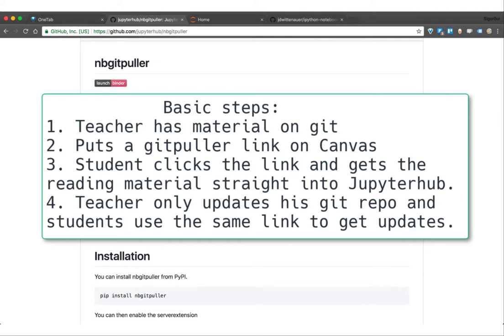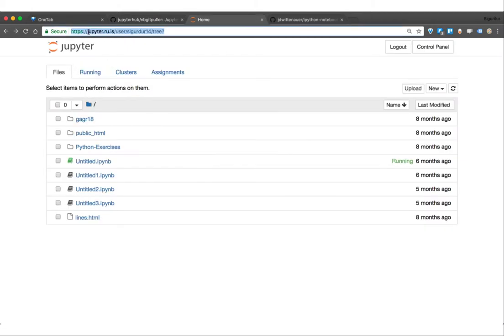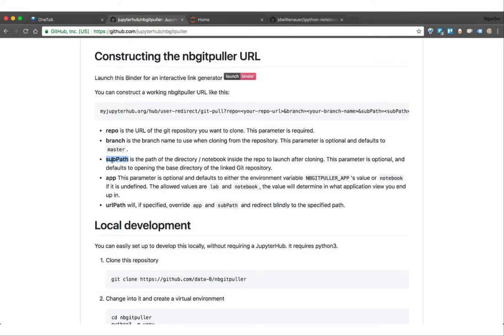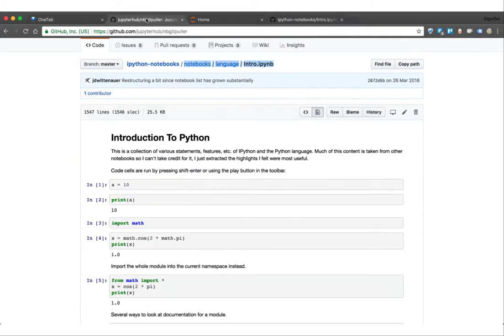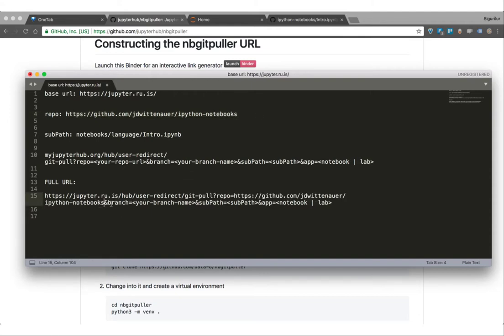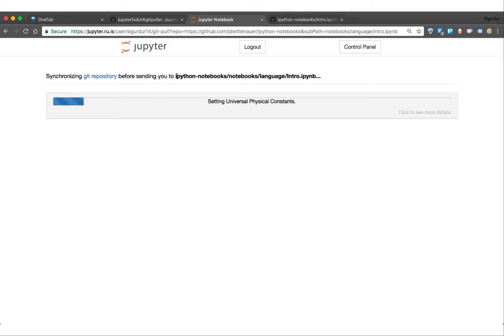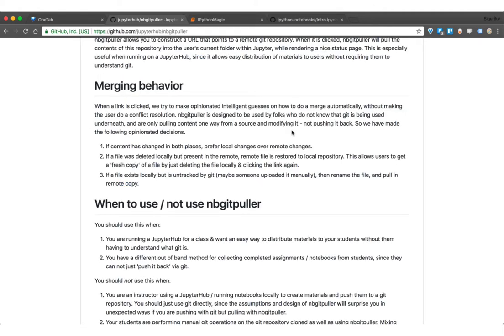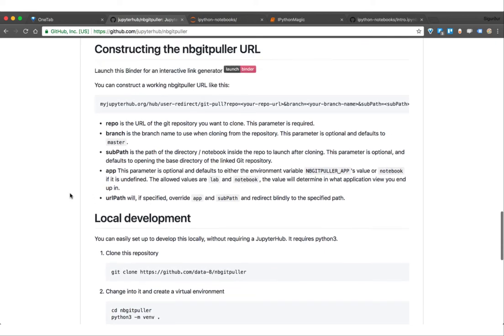Distribute learning material with nbgitpuller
This video shows how to distribute learning material on Jupyterhub with the notebook gitpuller.